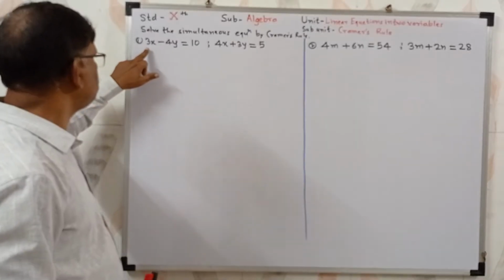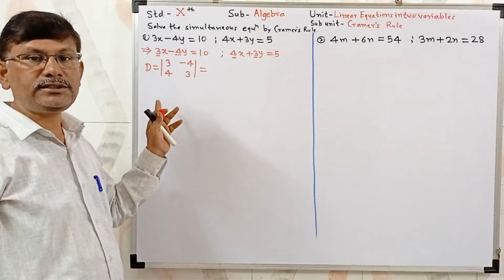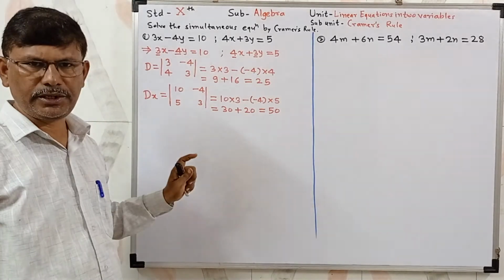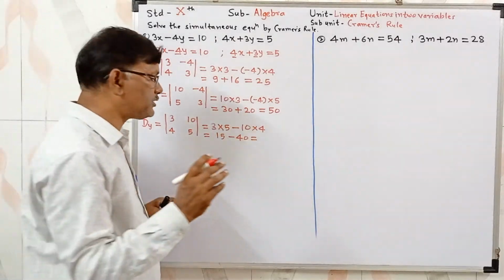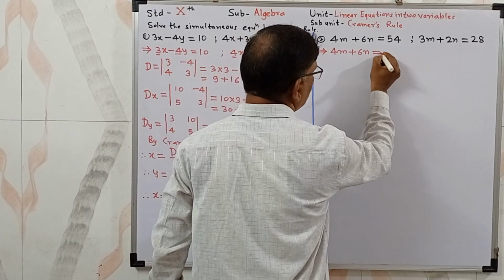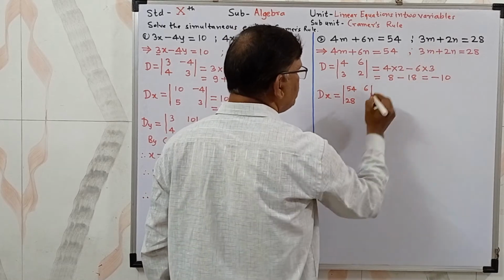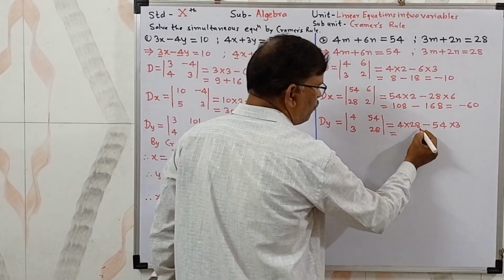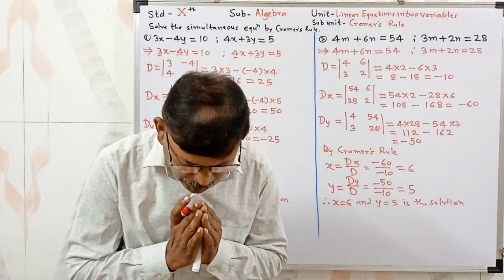Std 10th Algebra Linear Equations in two variables examples on Cramer's Rule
या व्हिडिओ च्या माध्यमातून मी इ. 10 वी च्या Algebra या विषयाच्या Unit Linear Equation in two variables या पाठातील Cramer's Rule या घटकावरील उदाहरणे अतिशय सोप्या पद्धतीने मांडण्याचा प्रयत्न केला आहे. हा व्हिडिओ पाहिल्यानंतर इ. 10 वी च्या Algebra या विषयाच्या Unit Linear Equation in two variables या पाठातील Cramer's Rule या घटकावरील उदाहरणे सोडवण्याचे तंत्र मुलांना अवगत होईल व त्यांच्या शंका दूर होतील याबद्दल मला खात्री आहे. नवनवीन updates साठी Telegram group join करा आपल्याला काही शंका असल्यास या ग्रुपमध्ये प्रश्न विचारावे. आपल्या शंकांचे 100 % निरसन केले जाईल.